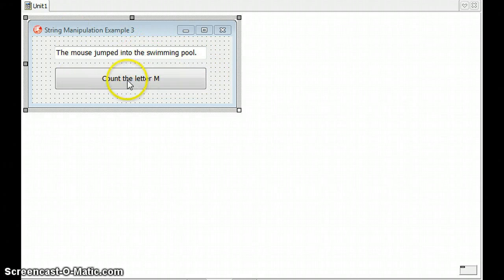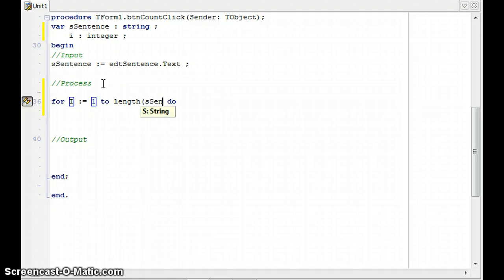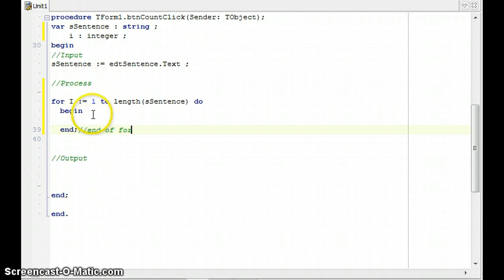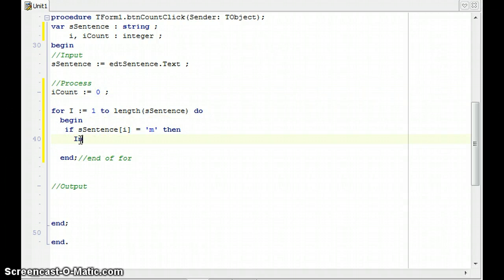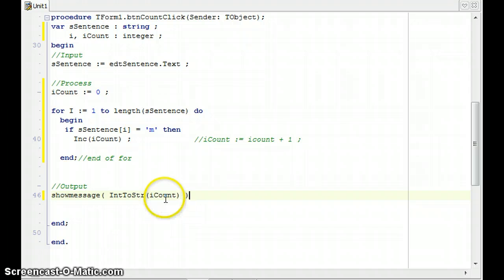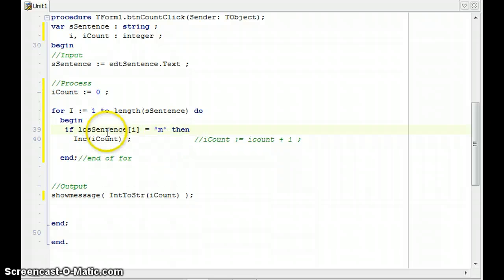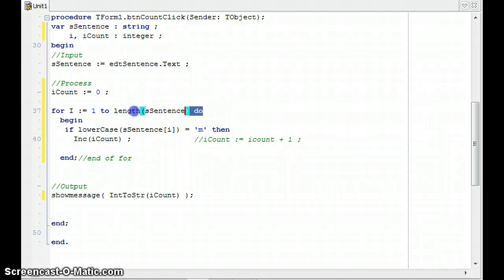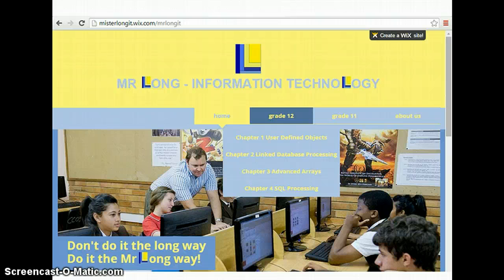String Handling in Delphi (part 7) Example of traversing a string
In this lesson we look at an example of how to traverse a string in Delphi can count a specific detail from that string. We make use of the string functions and procedures that we discussed in parts 1 and 2.